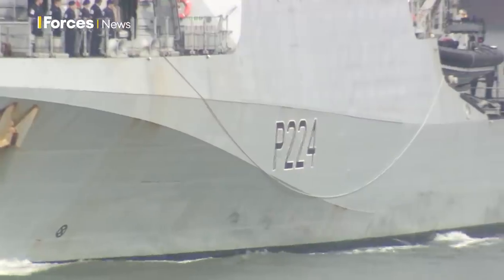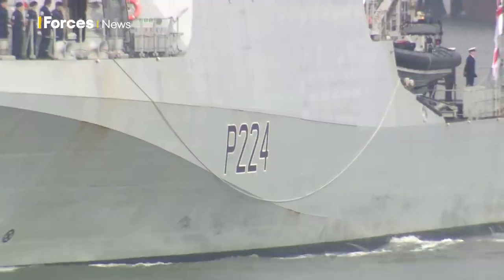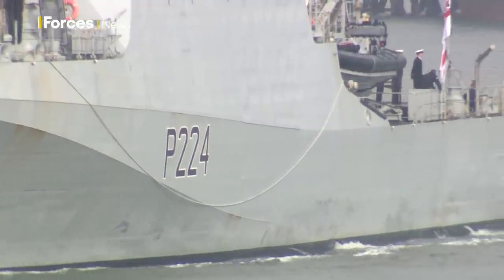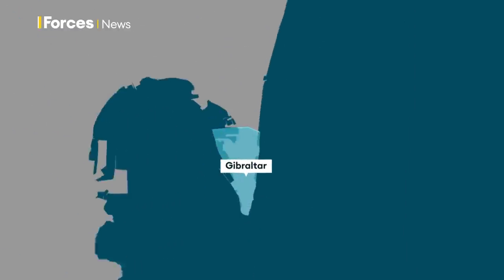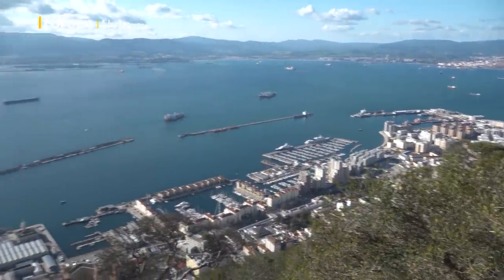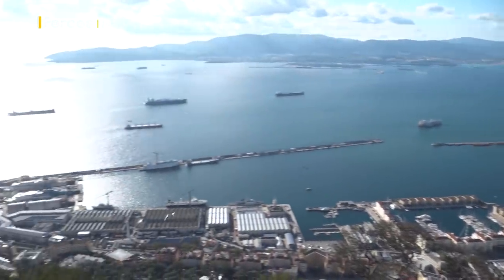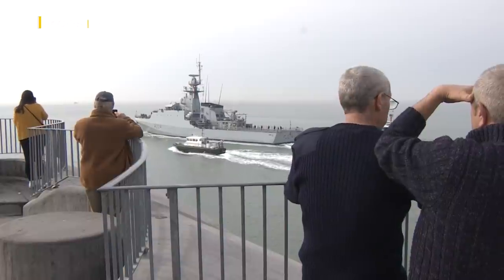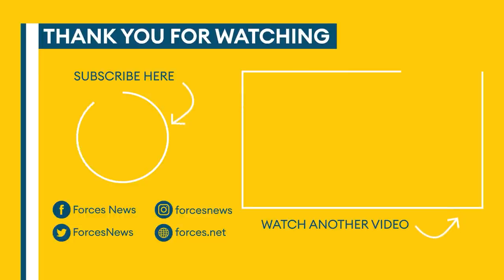HMS TRENT Heads To Gibraltar For PERMANENT ROLE 🚢⚓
Royal Navy patrol ship HMS Trent has left Portsmouth for lengthy deployment.

She will be the very first Royal Navy vessel to be permanently based in Gibraltar, from where she will support NATO operations in the Mediterranean Sea.